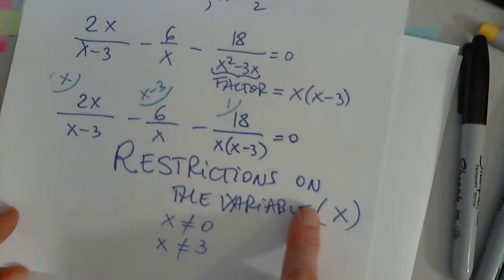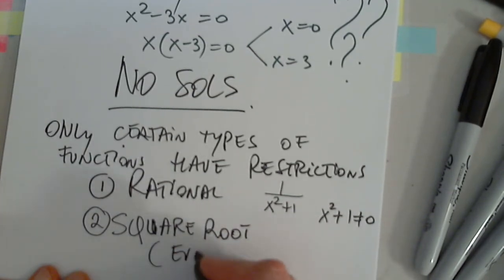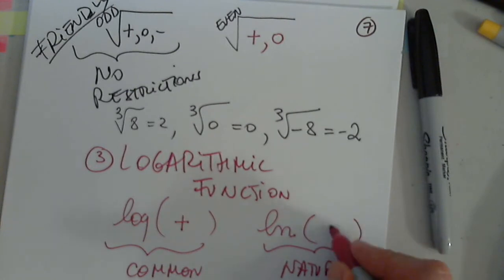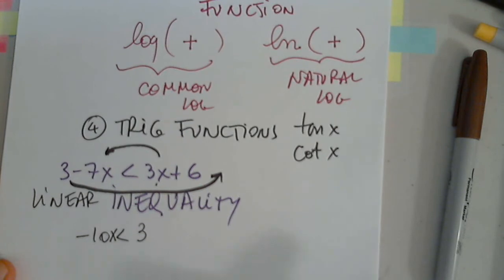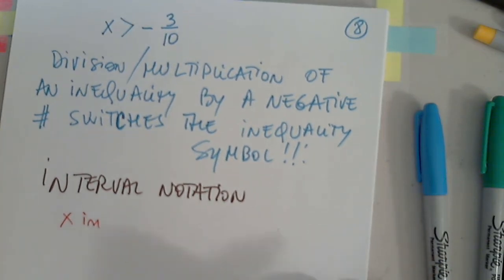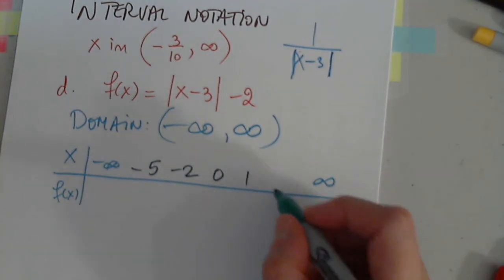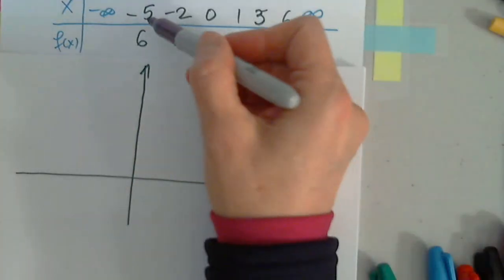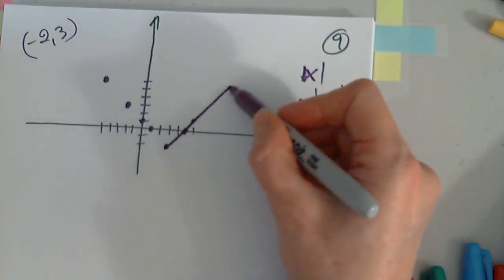MAT 191 REVIEW PART 3 JAN 26